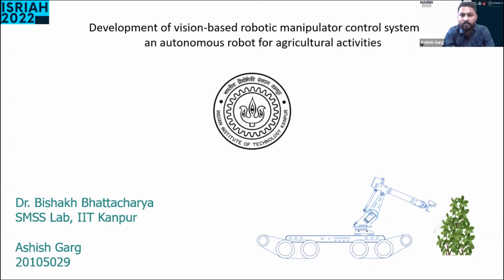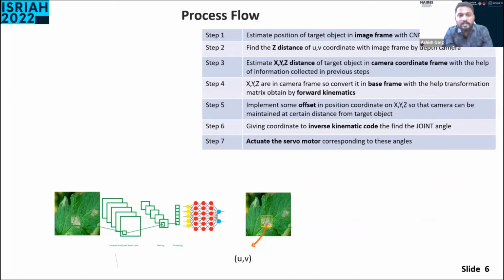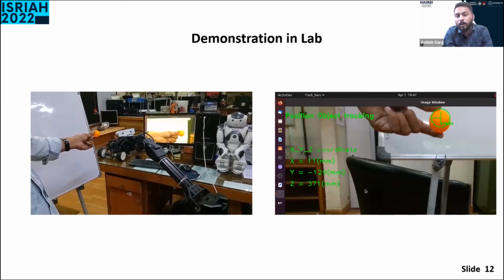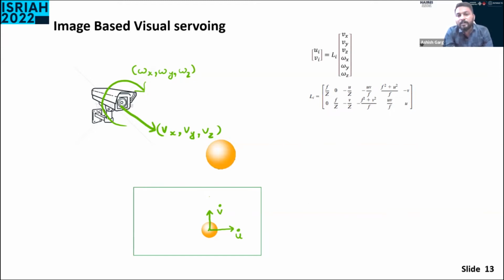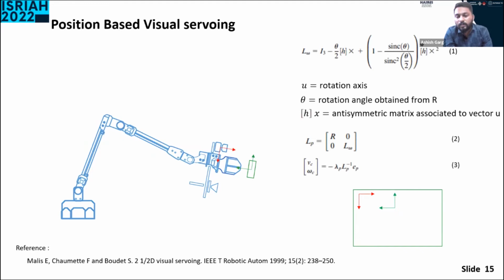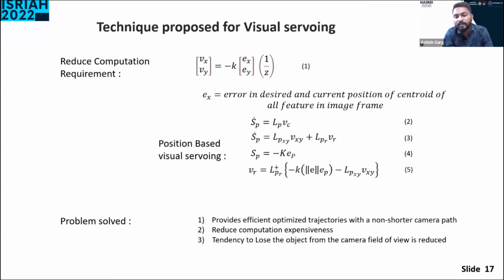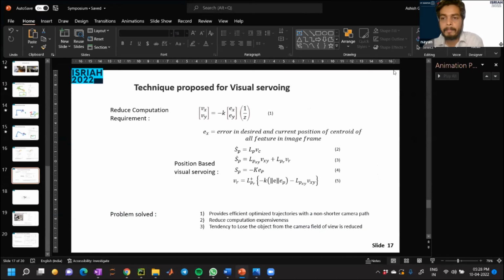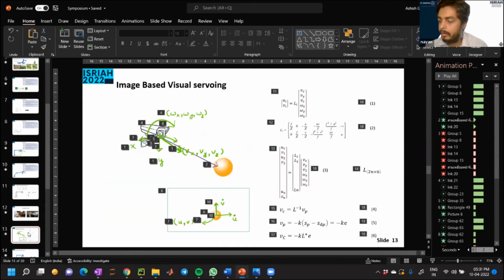Technical Session by Mr. Ashish Garg | ISRIAH 2022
Title: “Vision based robotic manipulator control system for an autonomous robot for agricultural activities”

Speaker Details:
Mr. Ashish Garg, Indian Institute of Technology Kanpur, India